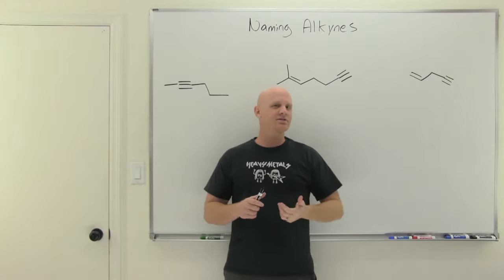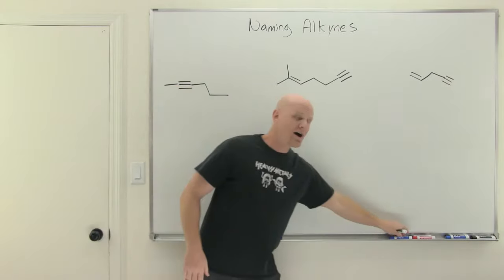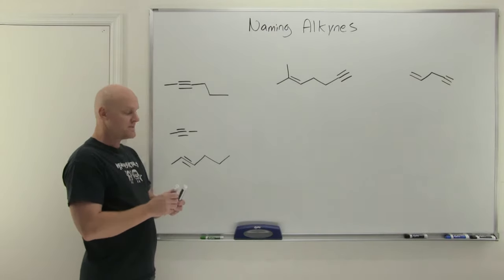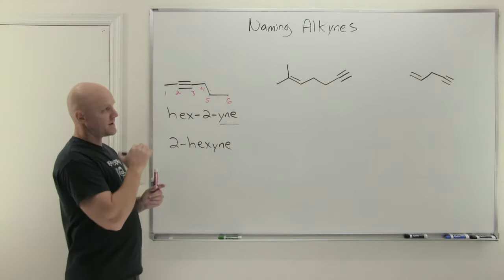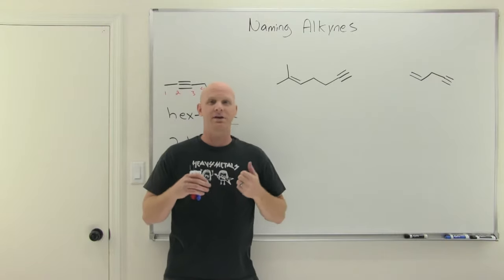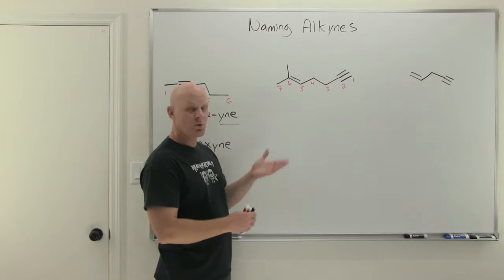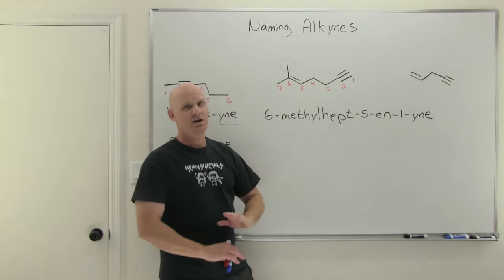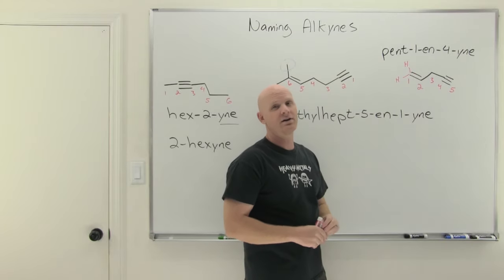9.1 Naming Alkynes | Organic Chemistry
Naming Alkynes!  In this lesson, Chad succinctly yet thoroughly covers the IUPAC nomenclature of alkynes.  He shows how to name a typical alkyne but then goes on to demonstrate the special rules that describe how to name molecules that include both an alkene and an alkyne.

00:00 Lesson Introduction
00:46 How to Name an Alkyne
03:00 How to Name a Molecule that is Both an Alkene and an Alkyne